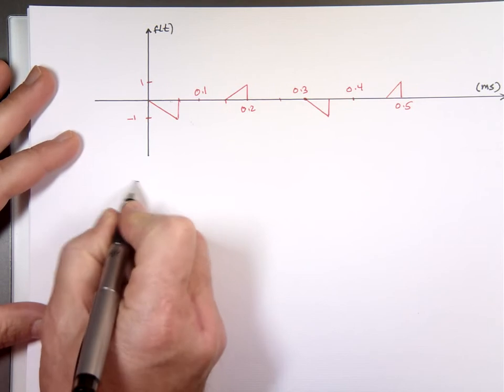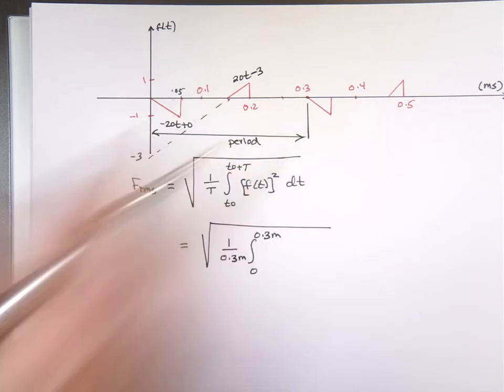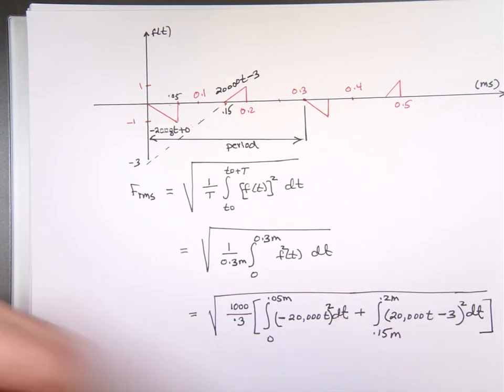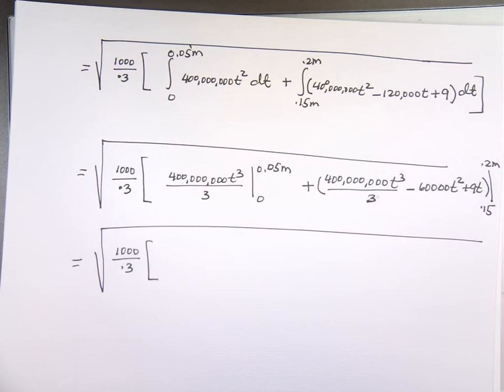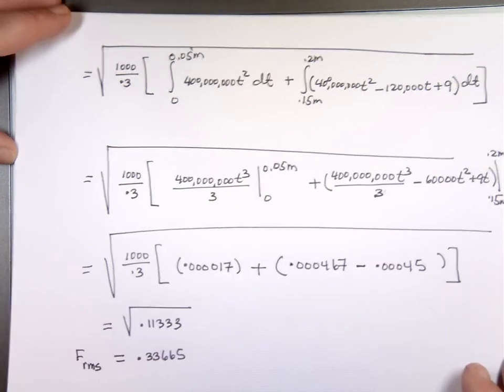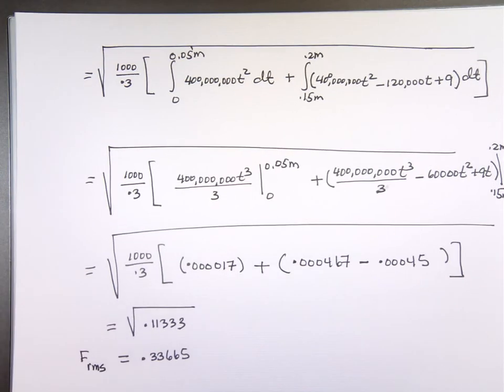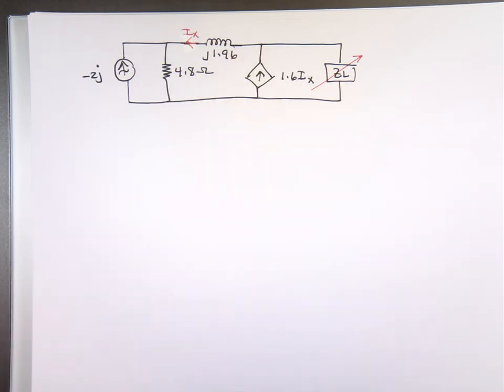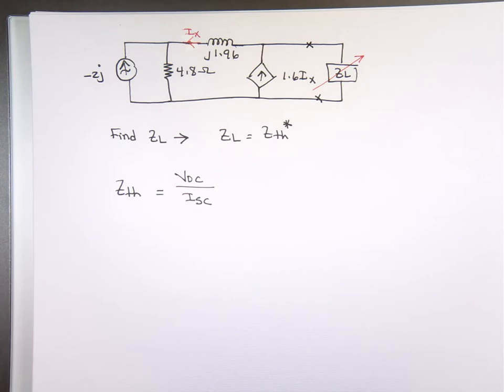Examples on RMS and Maximum Power Transfer